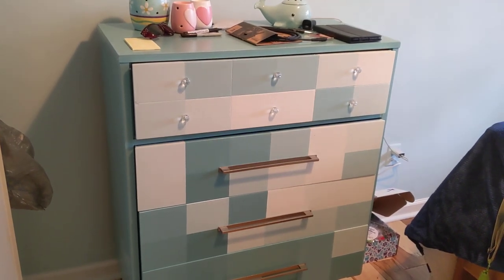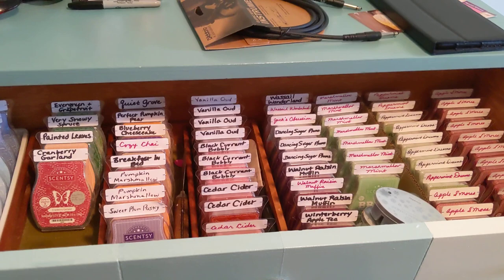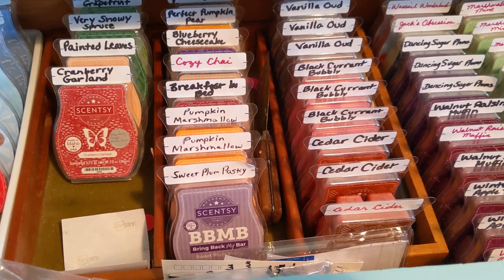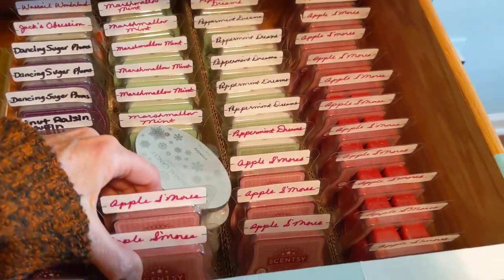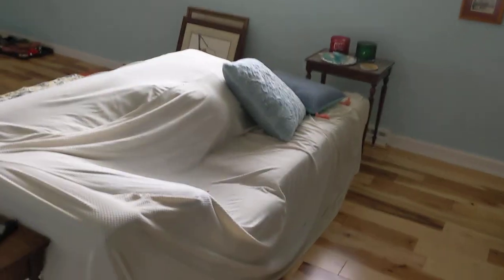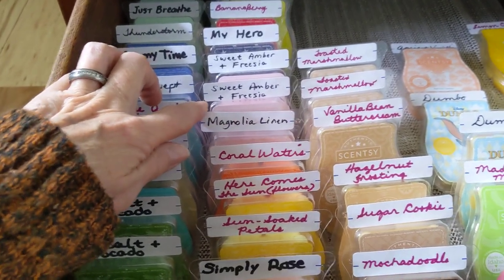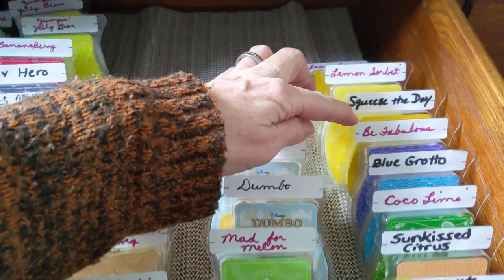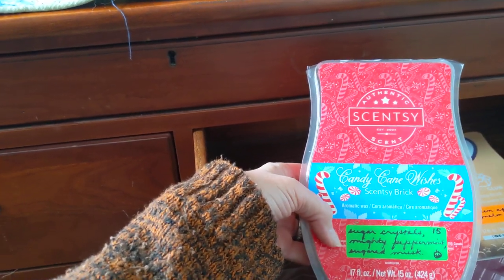My Scentsy Wax Collection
A few people have requested that I share my Scentsy collection so here it is!